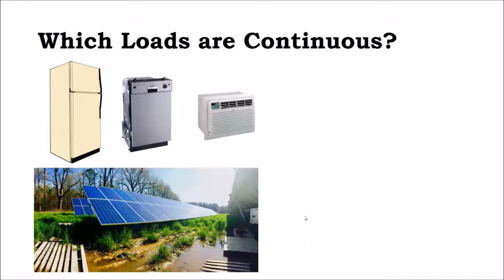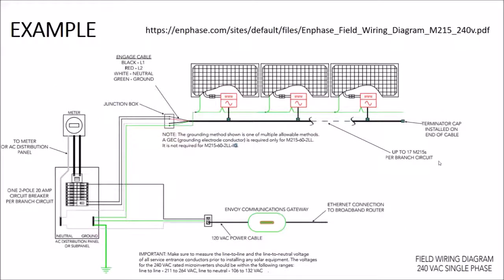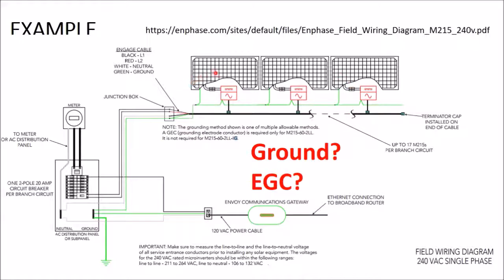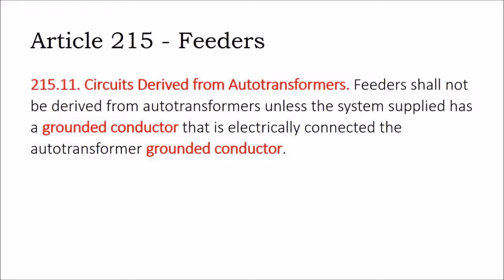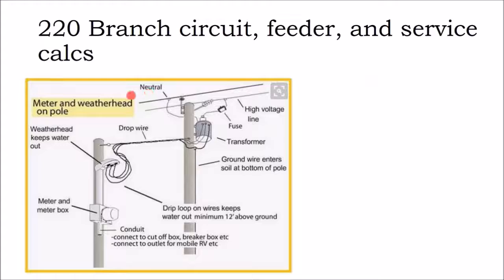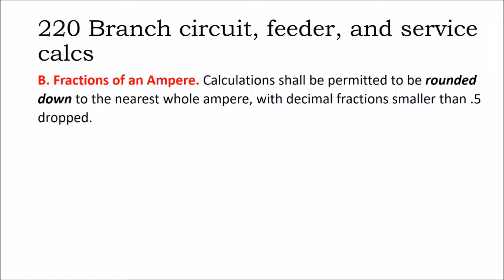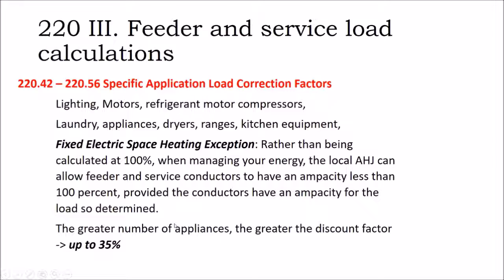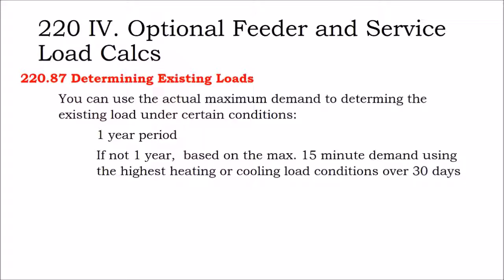GS32 200_1